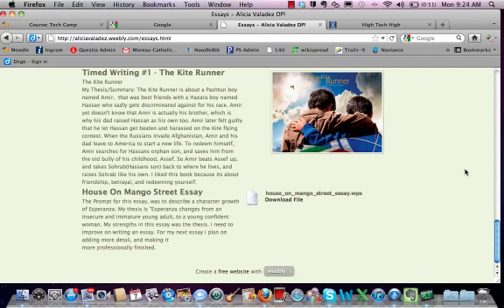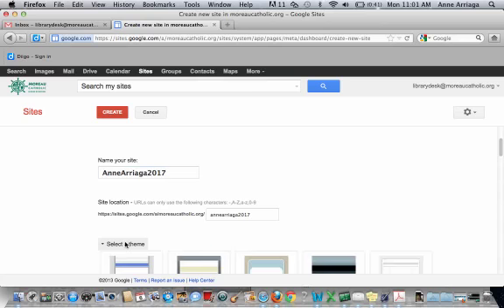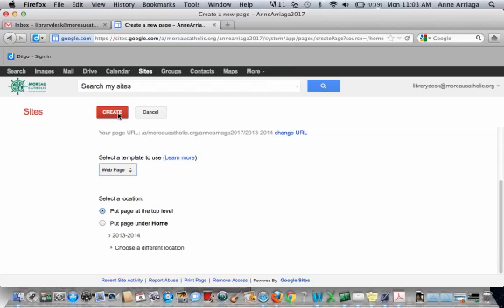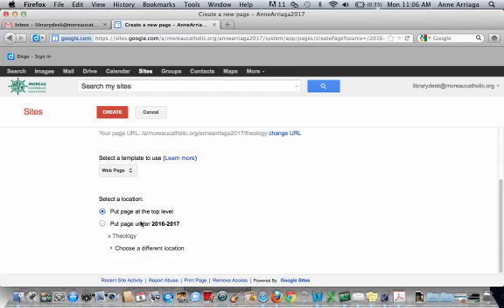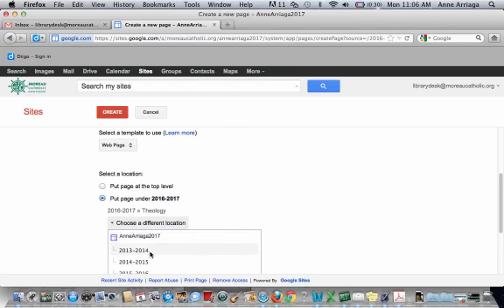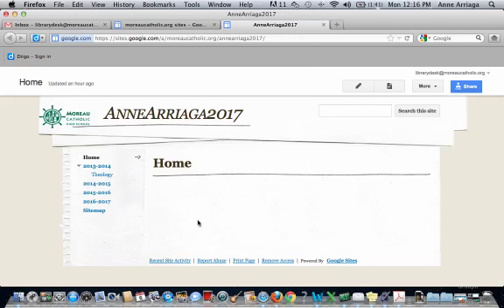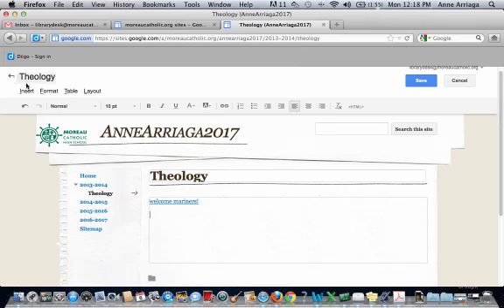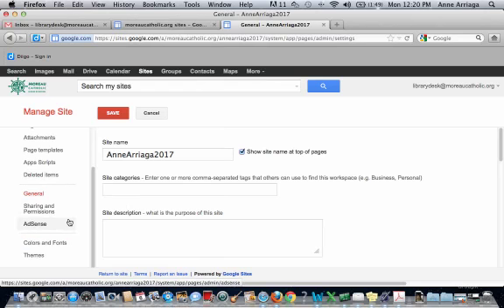How to Create your ePortfolio